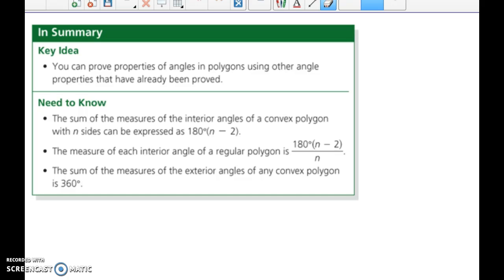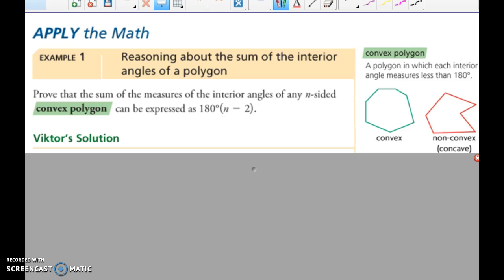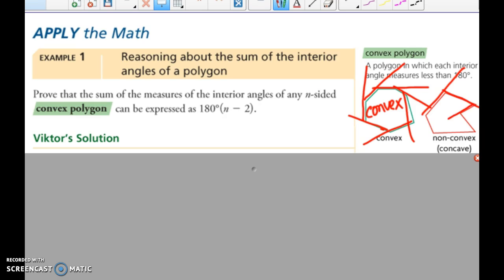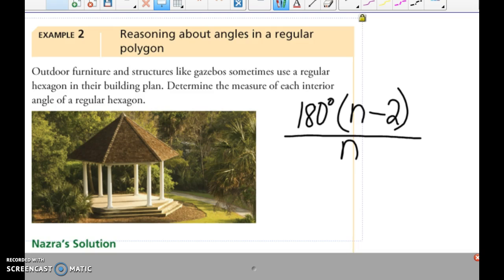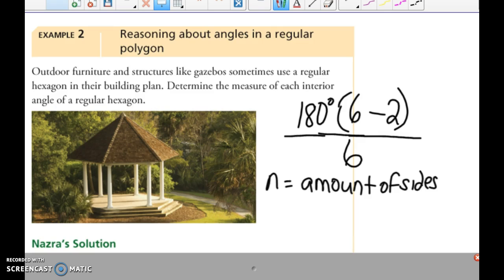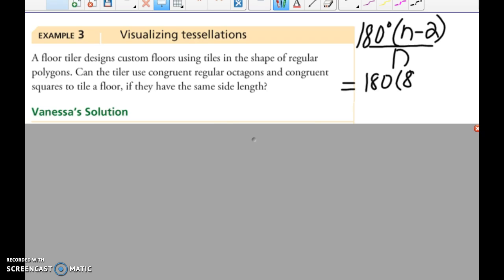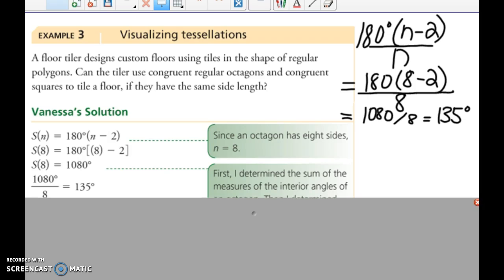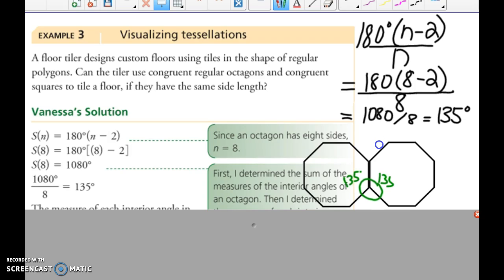Section 2.4 Angle Properties in Polygons